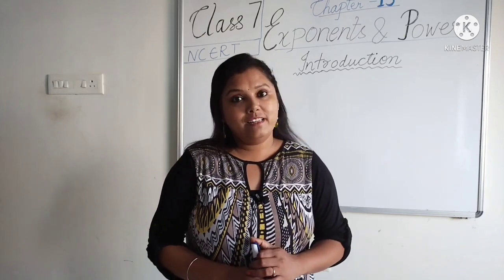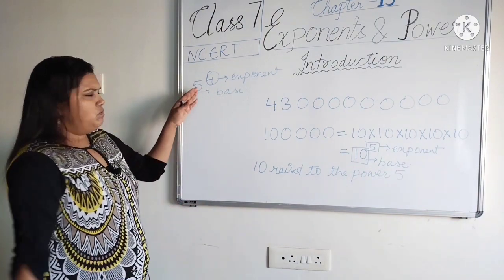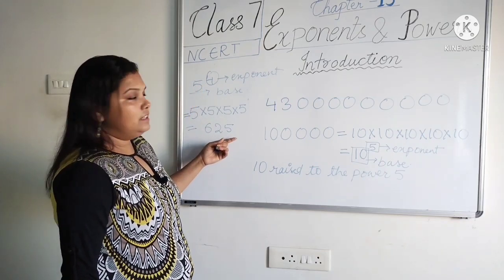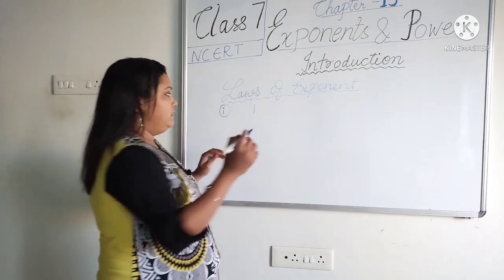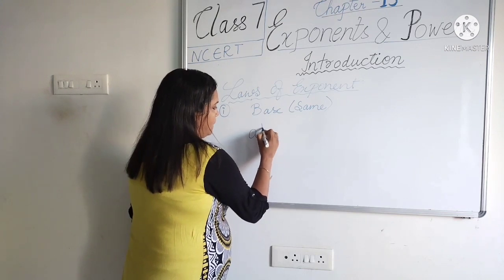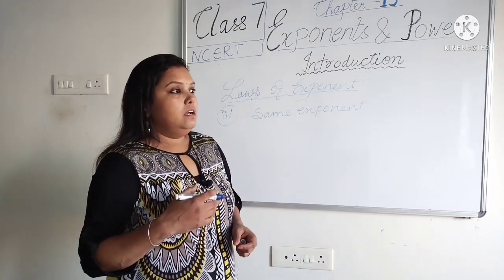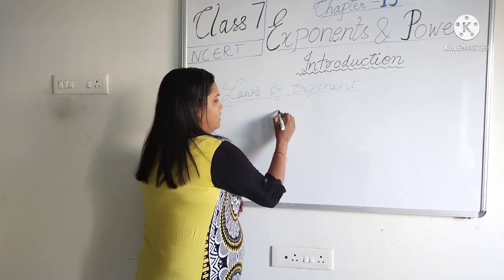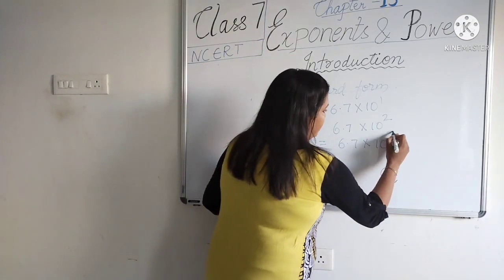Exponents and powers (introduction) CLASS-7 ,chapter-13,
This is an introduction video of chapter -13,exponents and powers,
base and exponent
value of negative base in case of even and odd